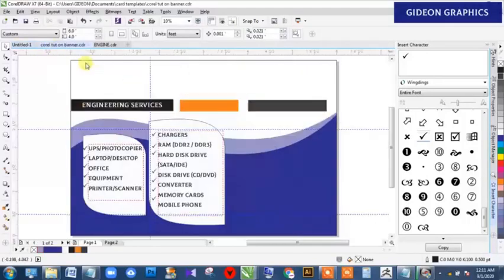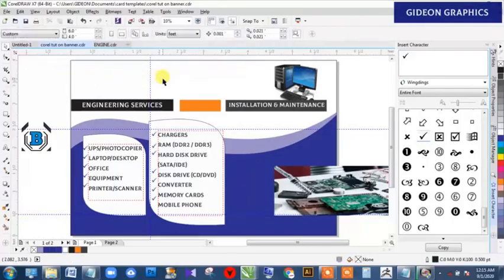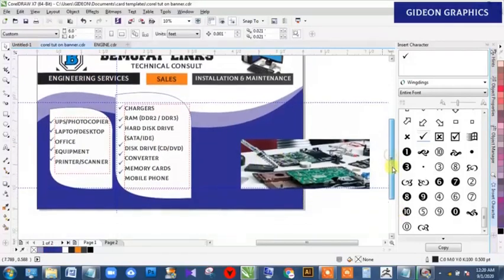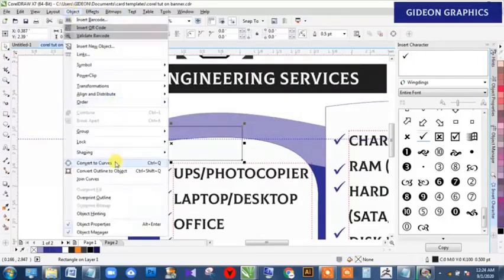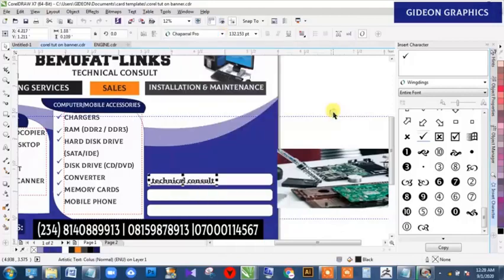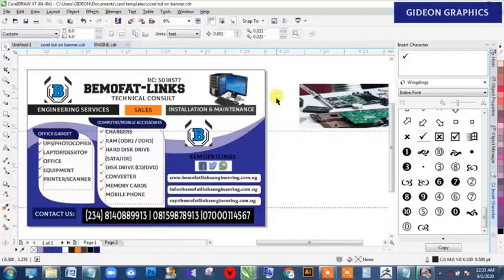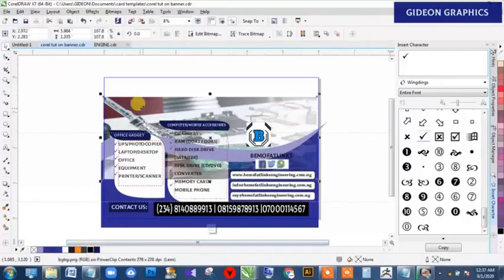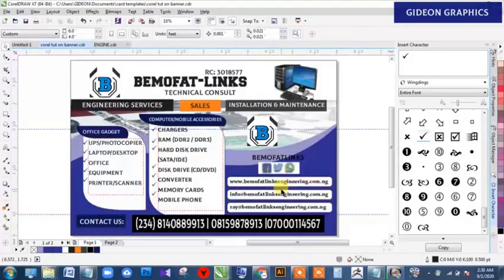corel banner tutorial - how to design a beautiful banner with coreldraw 2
in this tutorial, we are going to look at how to design a banner in corelDraw like a pro.
This tutorial can be followed and practiced on corelDraw of any version from corelDraw 12 to the later or earliest versions but i have made used of corelDraw X7 in this tutorial.

CorelDraw Design
CorelDraw Banner
CorelDraw graphics
CorelDraw for beginners
Coreldraw design for beginners
CorelDraw for beginners
How to design with corelDraw
How to design banner with CorelDraw
Introduction to CorelDraw
How to use corelDraw to design
design like a pro
coreldraw banner design